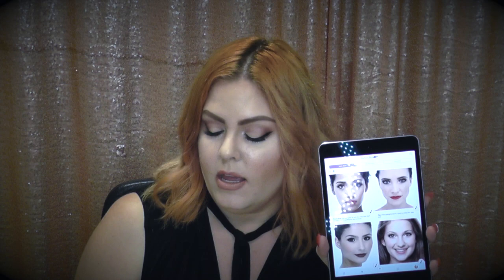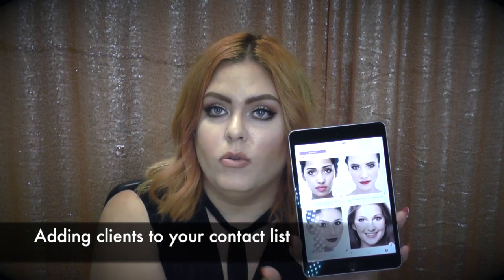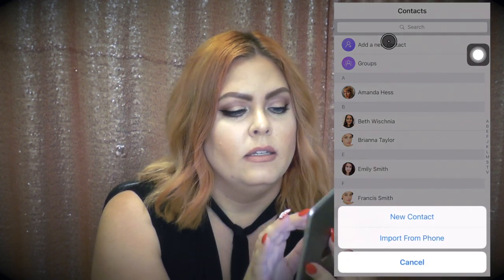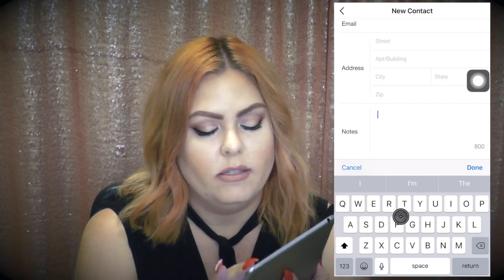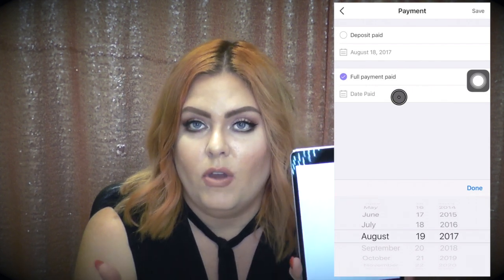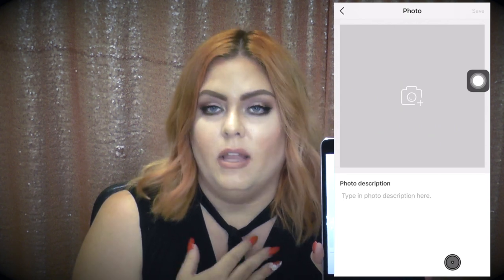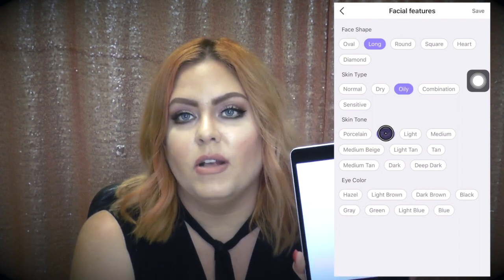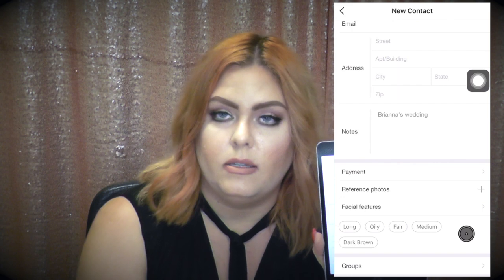Perfect365 PRO - Getting started with your contact list and creating groups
Perfect365 PRO is specifically designed for makeup artists of any skill level as a tool to create digital face charts and to manage a list of contacts and clientele. It is a powerful mobile app that allows artists to send digital beauty looks to clients to try on using the Perfect365 app.

This is the 2nd video in the series that teaches Perfect365 PRO MUAs how to get started with a client contact list and creating groups.

To download Perfect365 PRO, simply go to the App Store and get it!

If you have any questions regarding Perfect365 PRO (available for iOS only), please leave a comment below and we will try to get back to you as soon as we are able.